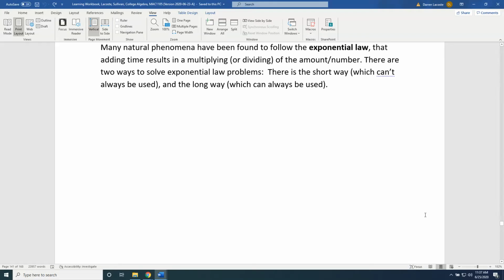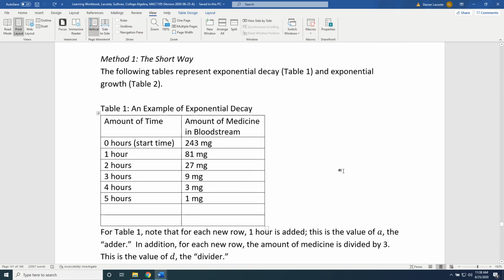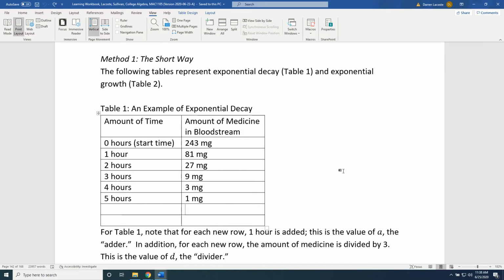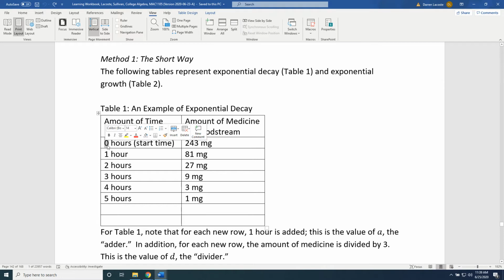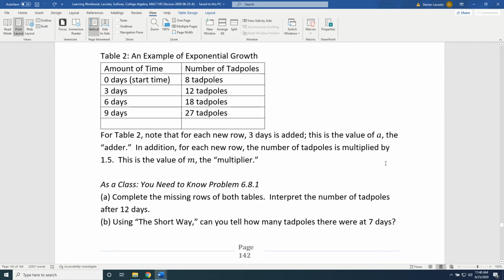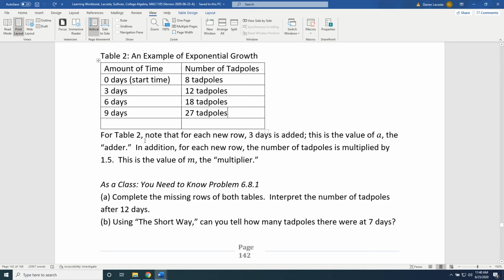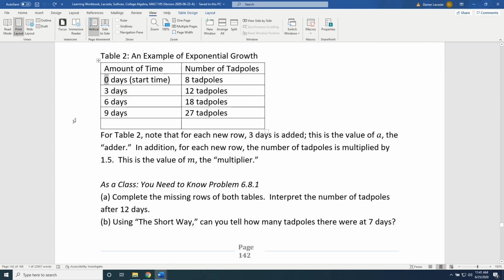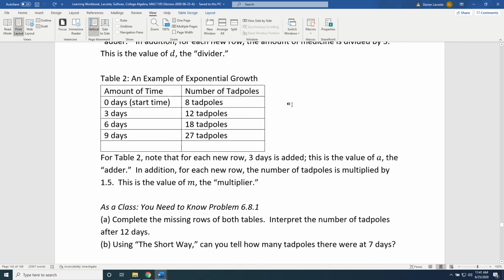Using Patterns to Solve Exponential Growth and Decay Problems (Part 1)